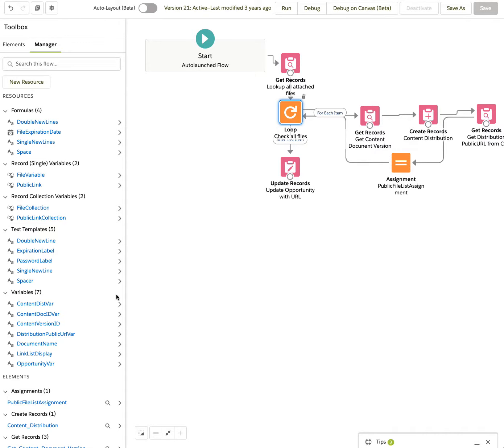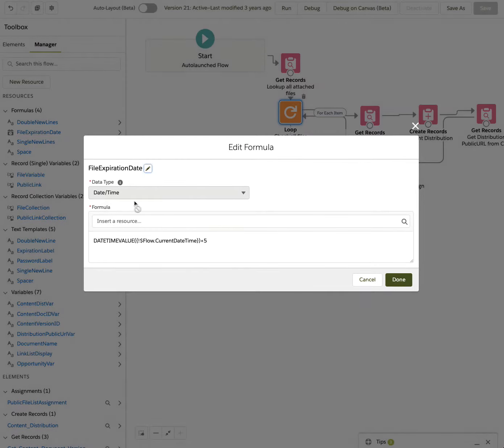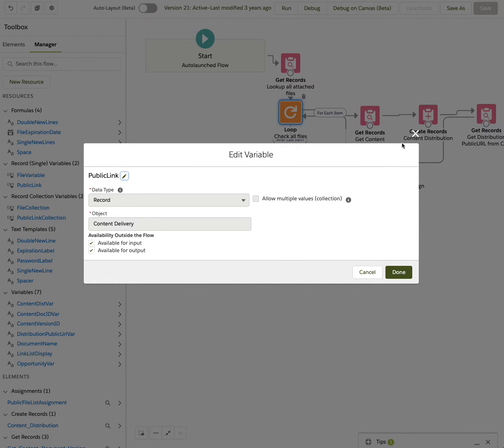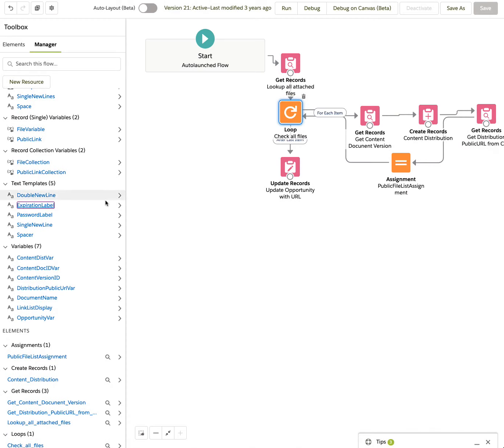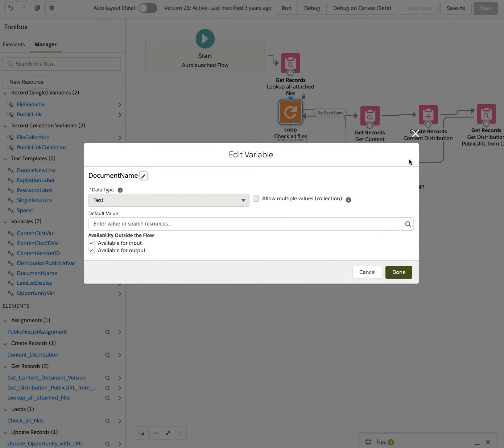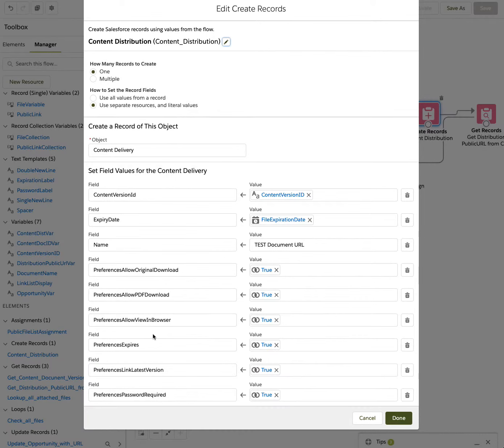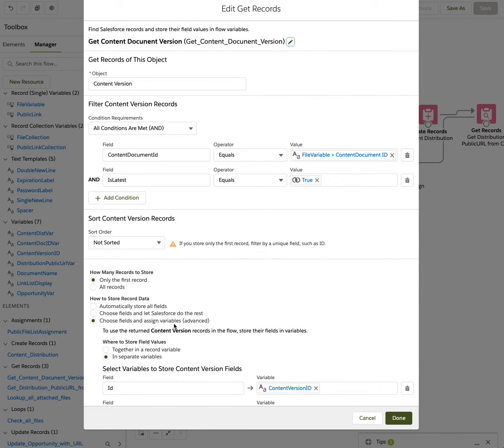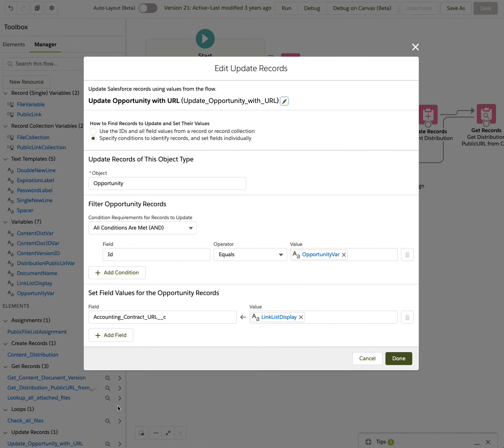Supplemental video for including public links in Salesforce opportunity field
This video will walk through all of the individual components used by the original workflow which was recorded using the classic view.